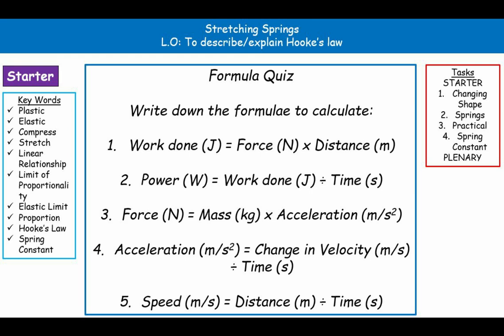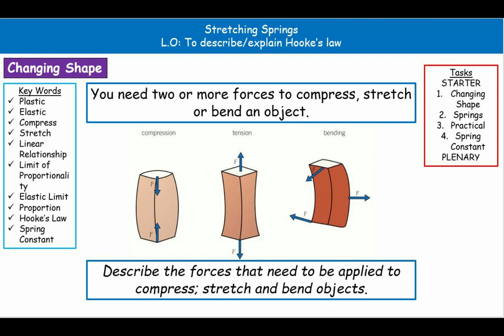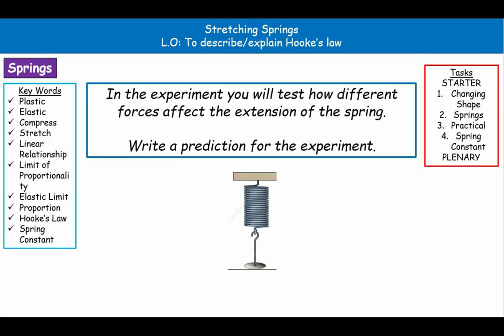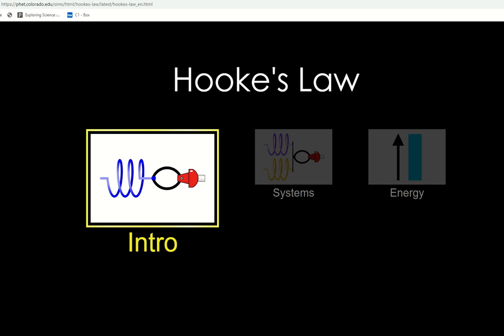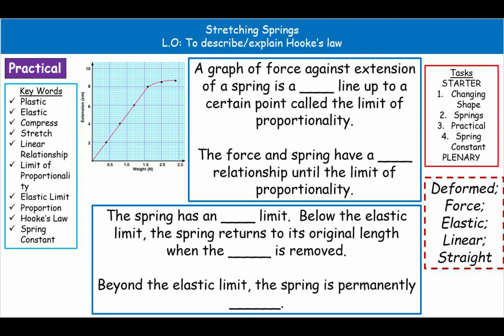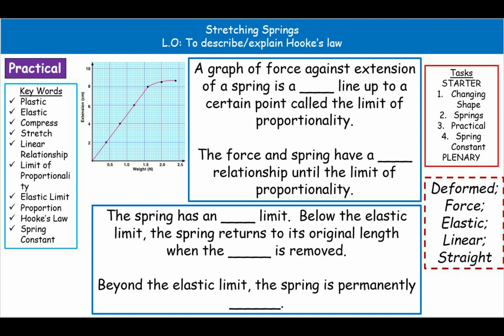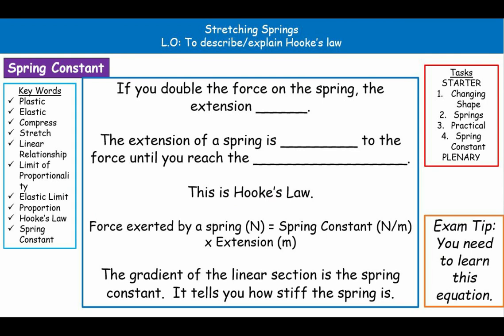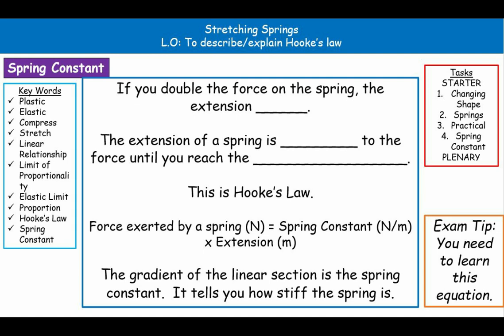P2.3.1 - Stretching Springs - Combined Science Y9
Wright Science Virtual School lesson on stretching springs for Combined Science Y9.